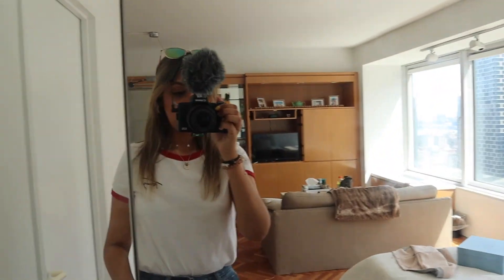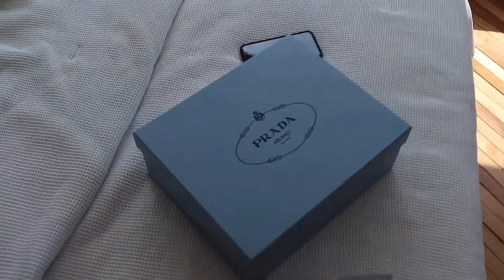COME SHOPPING WITH ME NYC-SOHO | TRY ON HAUL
hello my friends! in today's video, i take you along with me to some of my favorite places to shop around in SoHo, NYC! i love shopping in soho because of all the beautiful, rustic buildings and the cobblestone streets! hope you guys enjoy coming along with me!

❀enjoy the small things in life❀

❀ Never Been The Same- 80purppp
❀ Tonight- Daniel Bloom